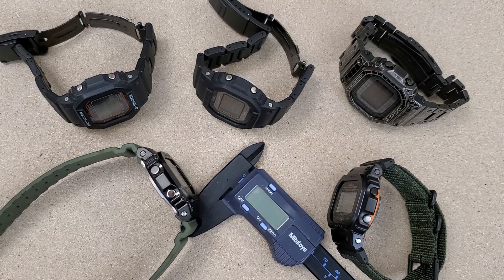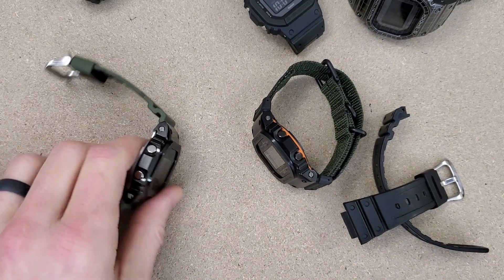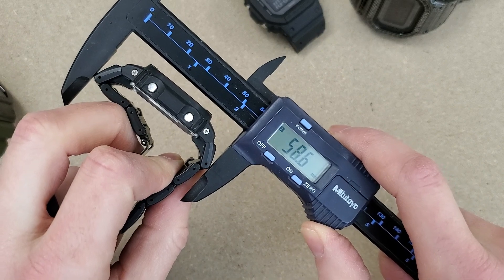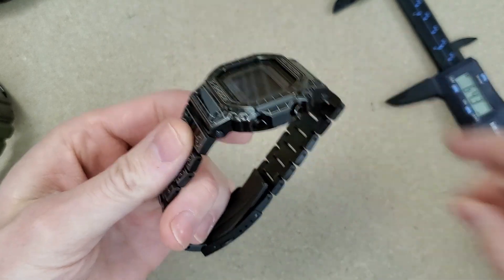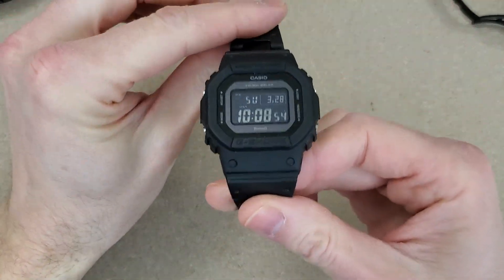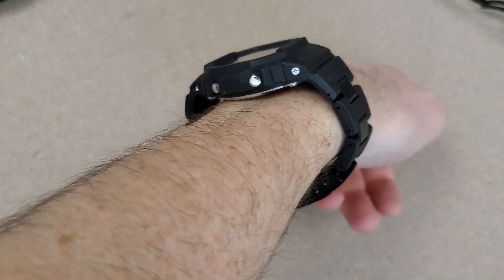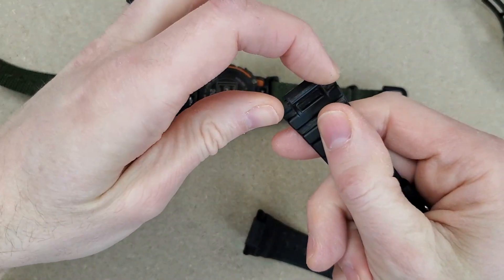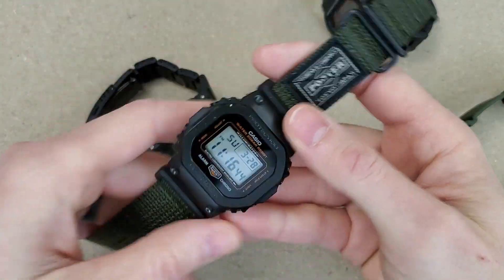Casio G-Shock bracelet options compared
This a a video showing some different bracelet options for the Casio G-Shock square.  if you have not tried a Casio G-Shocj square on the combi bracelet, you really should try it.